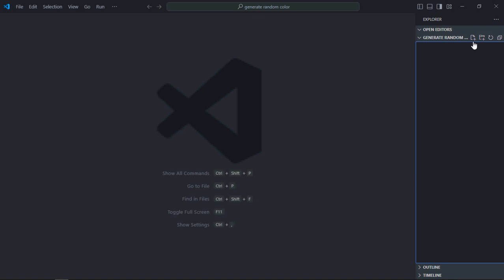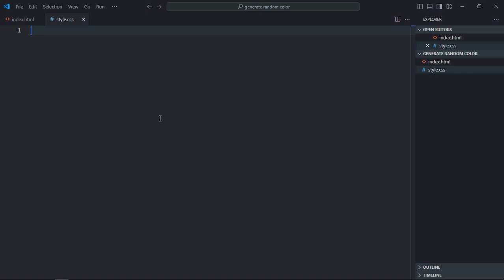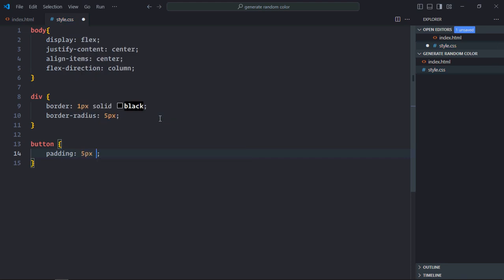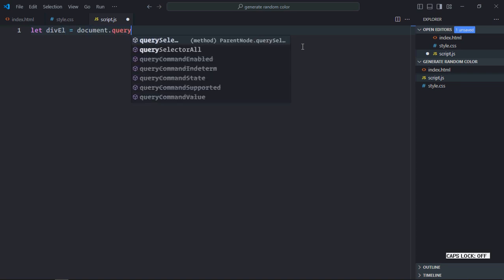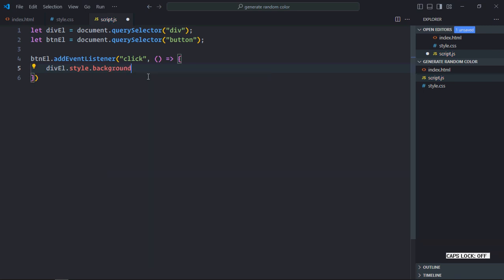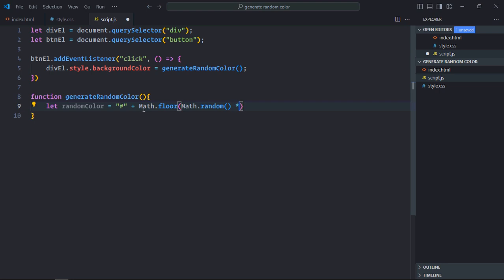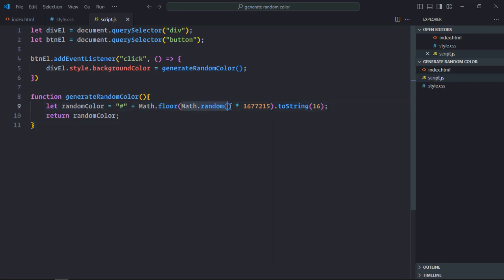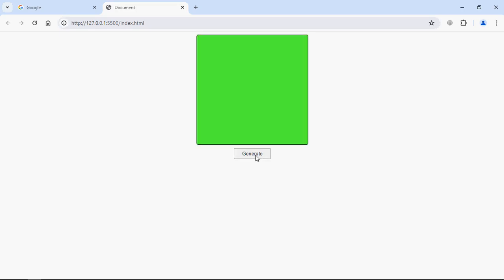How to Generate Random Color in Javascript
In this video,  you will learn how to generate random color in javascript.  In the example, we will create a custom method that will act as random hex color code generator.

The same technique can be used to create random color generator in javascript. I hope you will like the video and leave your feedback and suggestions for future video tutorials.

0:00 HTML
0:35 CSS
1:48 Javascript
2:41 Random Color Generator Function
4:21 Final Output